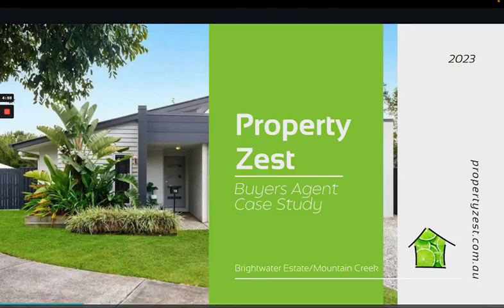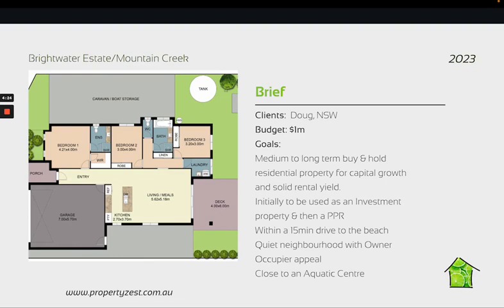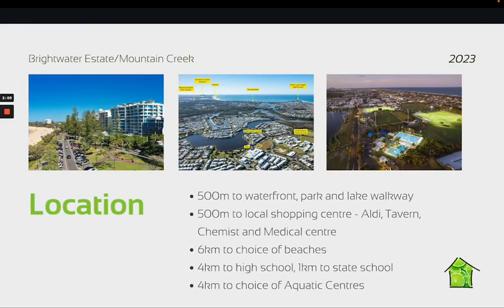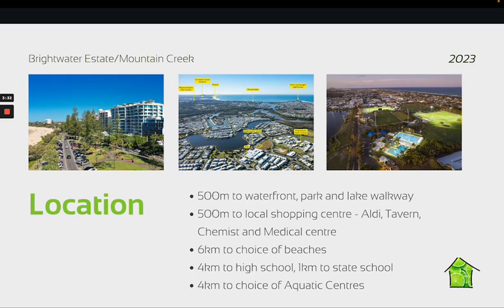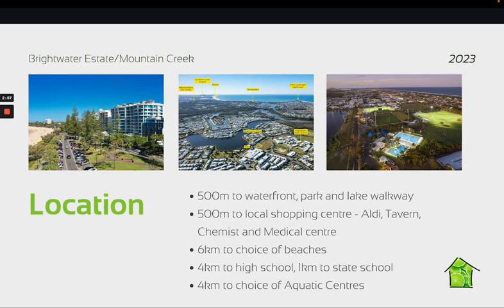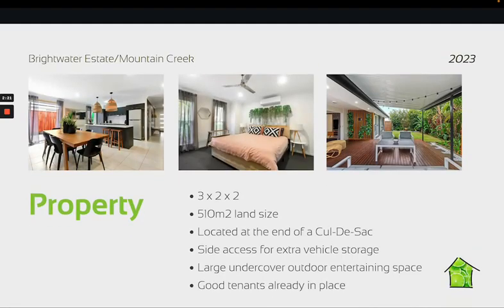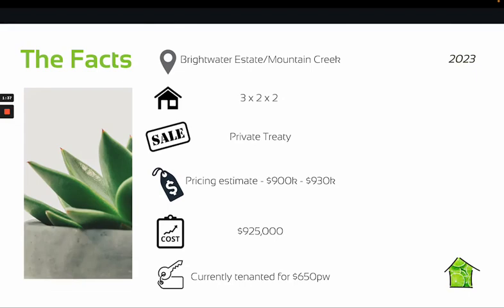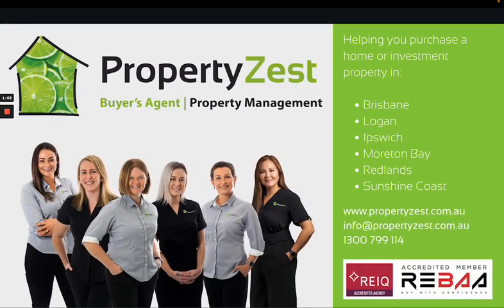SUNSHINE COAST BUYERS AGENTCase Study - Mountain Creek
- Sunshine Coast Buyers Agent and Brisbane Buyers Agent - This case study looks at a property we purchased which will initially serve as an investment property and then our clients PPR. We found the right balance that will satisfy the requirements for both purposes!